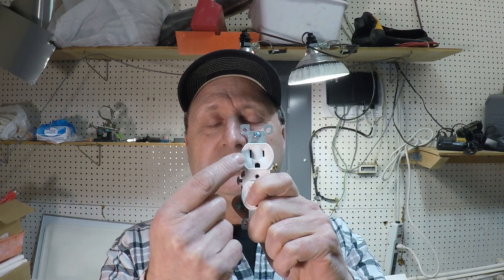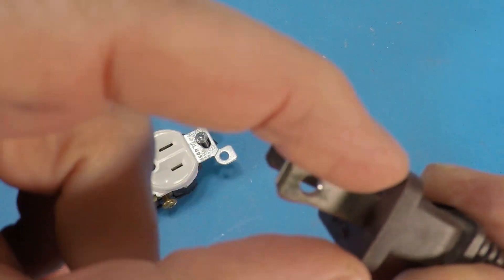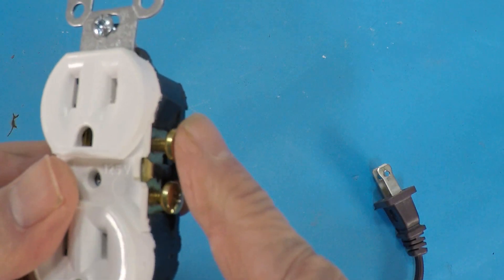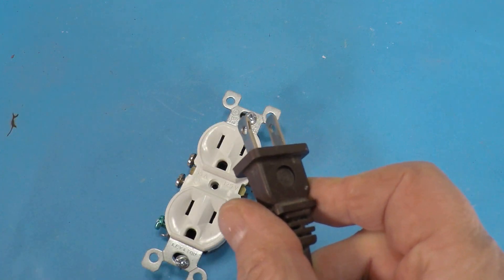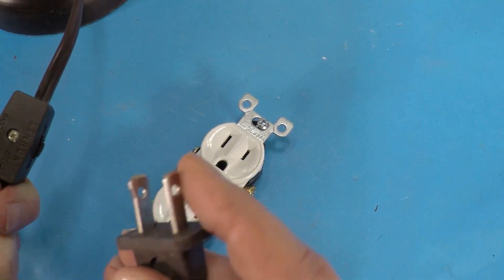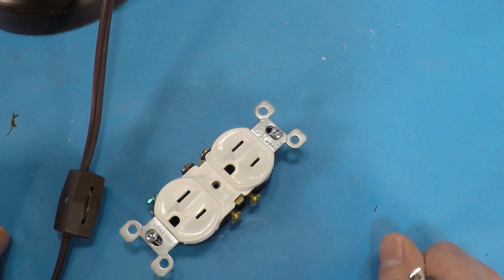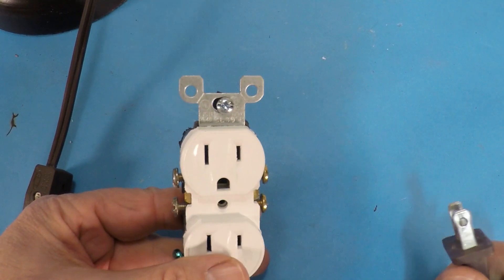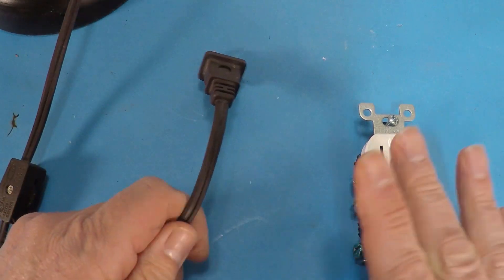Why Do Outlets Have Different Size Holes ? The REAL Answer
Why Outlets Have Different Size Holes

Ever wonder why electrical outlets have different sized holes? In this quick and informative video, we explain what the outlet prong sizes mean and why it matters for electrical safety.

Learn the difference between the neutral, hot, and ground slots, and how outlet design helps prevent shocks and fires. Whether you're a DIY electrician, a curious homeowner, or just want to understand how your home's electrical system works, this is a must-watch!

📌 Topics covered:

Why outlet holes are different sizes

What each prong on a plug is for

The purpose of polarized plugs and outlets

Electrical safety tips every homeowner should know

🔌 Improve your knowledge of household wiring, outlet safety, and electrical code basics in under 5 minutes!